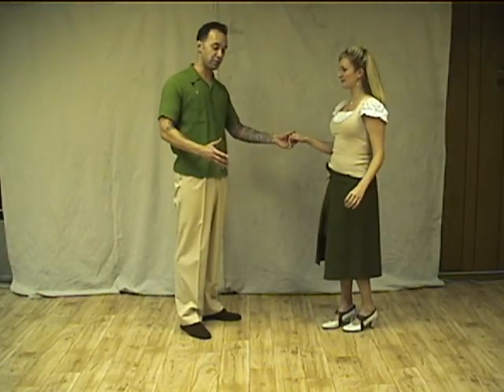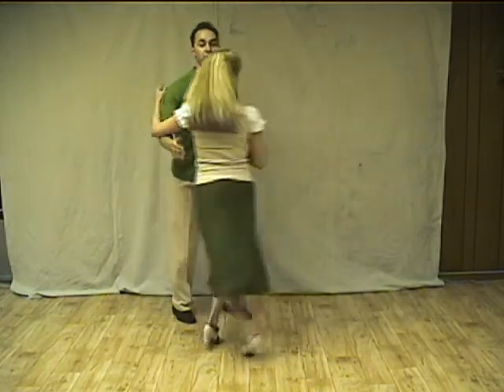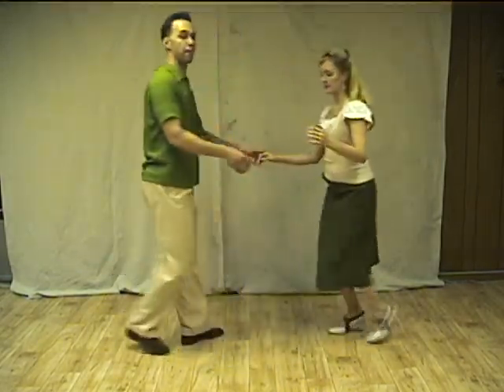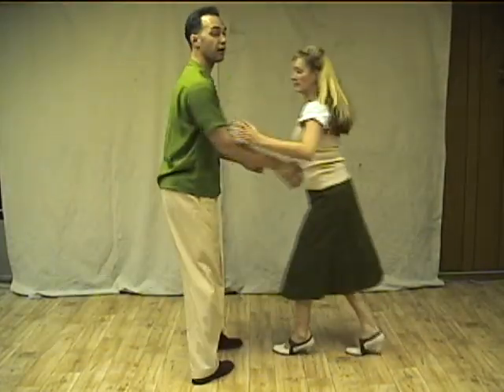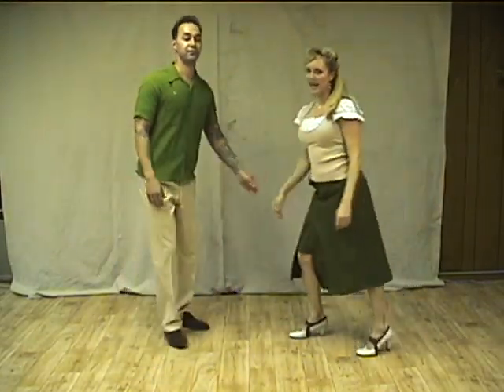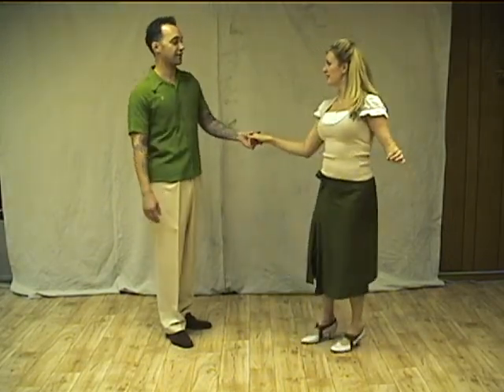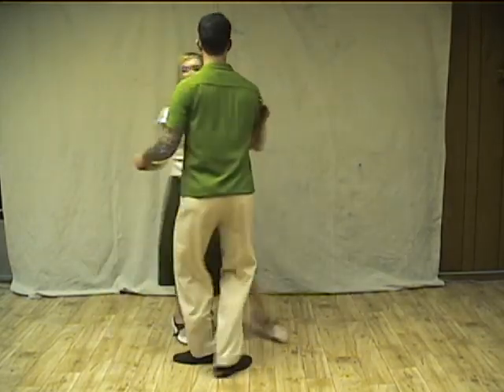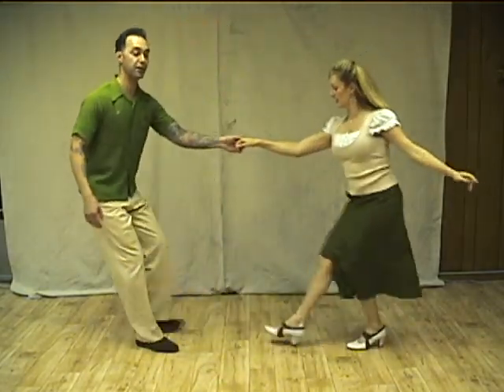Intermediate Lindy Hop November 2009 Week 1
Intermediate Lindy Hop taught by Jenna Chalmers and Tanoa Stewart at the Tuesday Night Jump at the Verdi Club in San Francisco.  Class recap for November week 1.